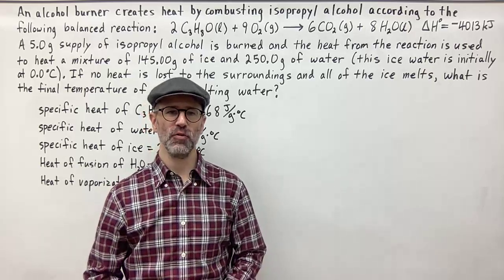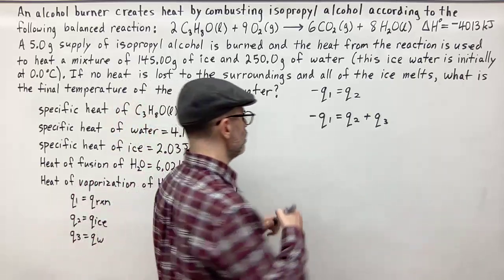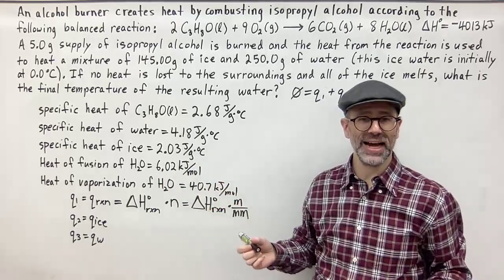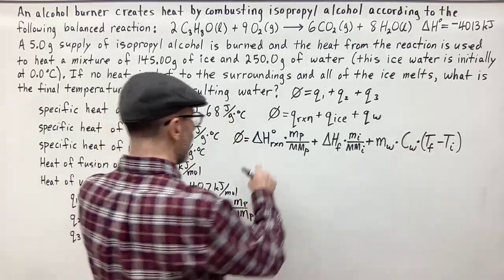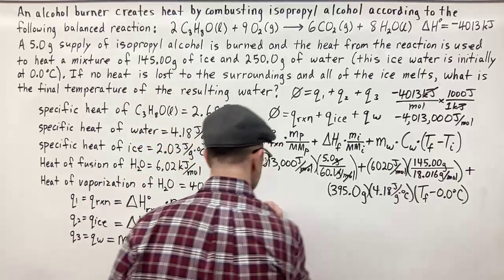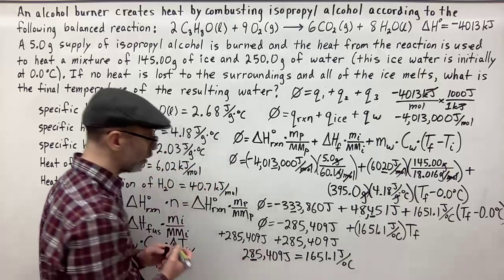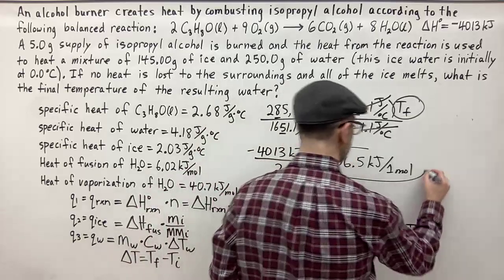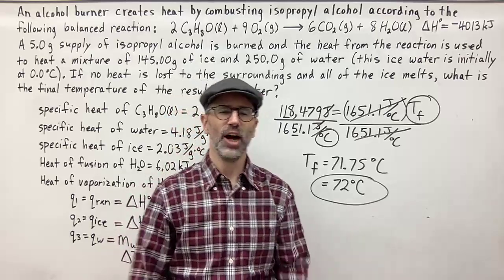5.0 g of Isopropyl Alcohol is Burned to Heat an Ice Water Mixture. What is the Final Temperature?